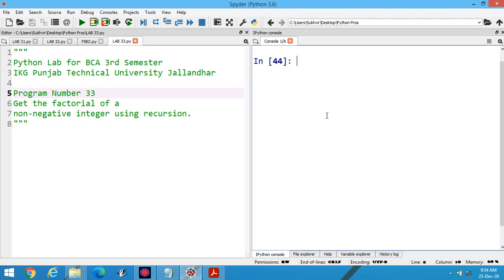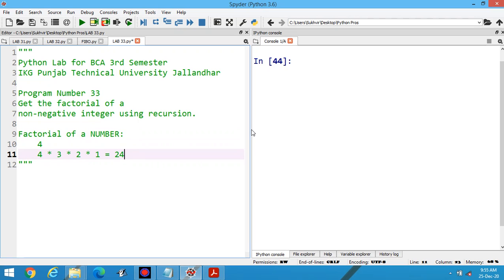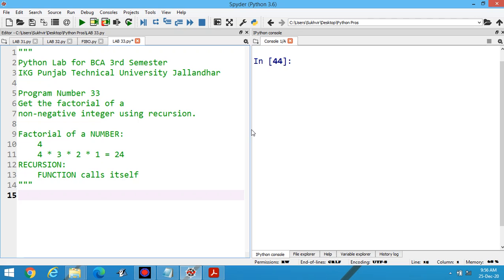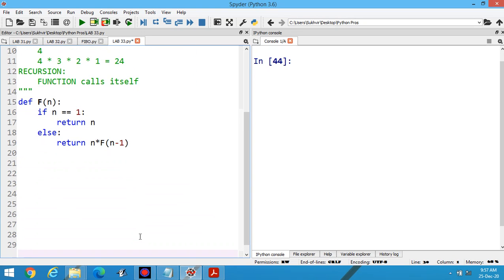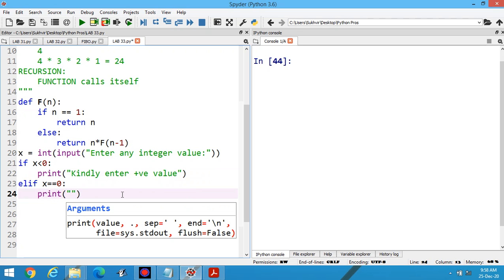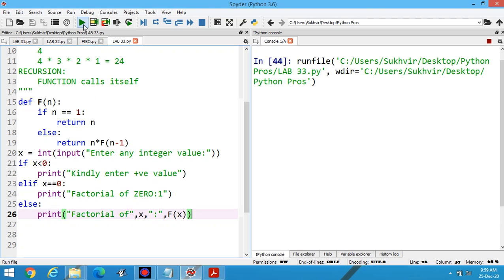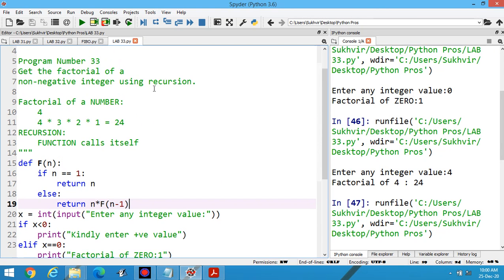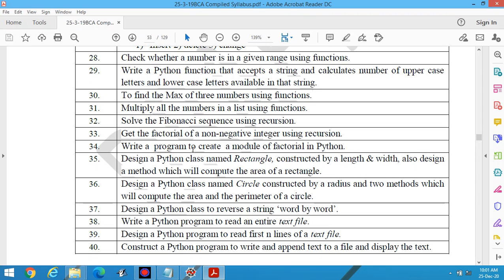Python Lab Part 33:Get the factorial of a non-negative integer using recursion.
Program Number 33:Get the factorial of a non-negative integer using recursion.